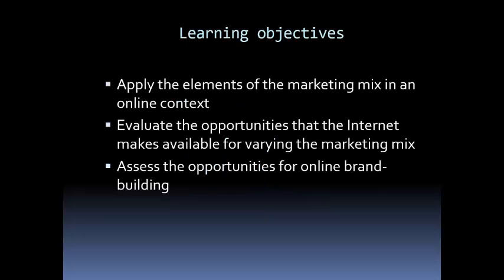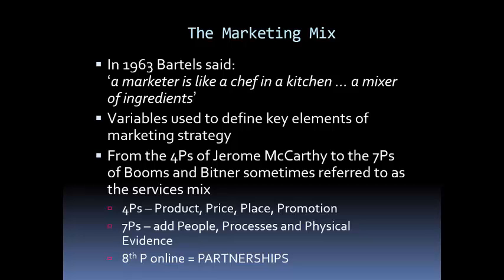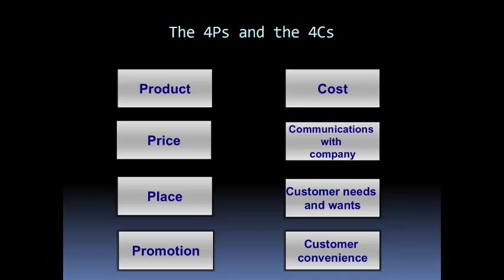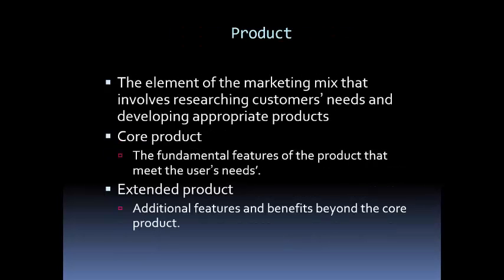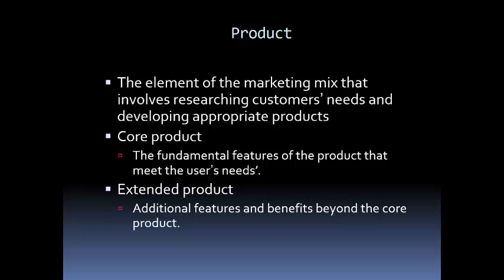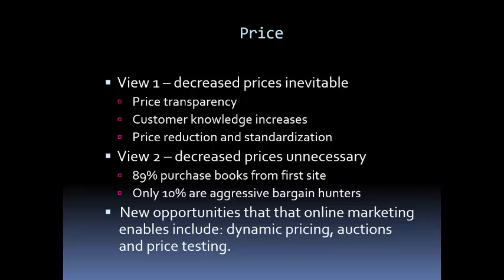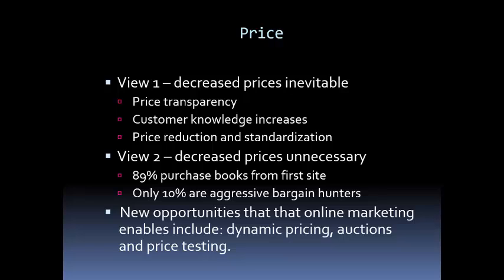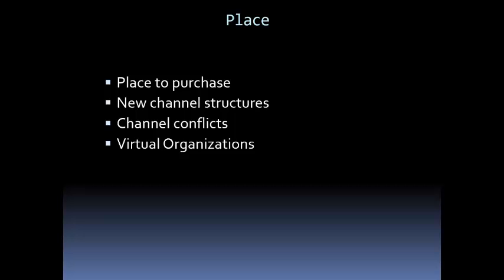Chapter 5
MTU Introduction to Digital Marketing - Chapter 5 Video